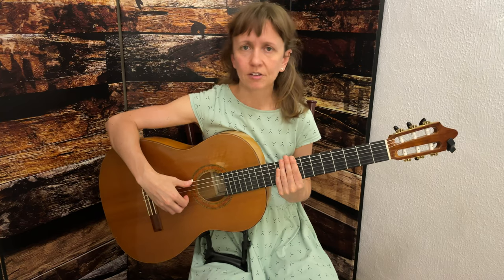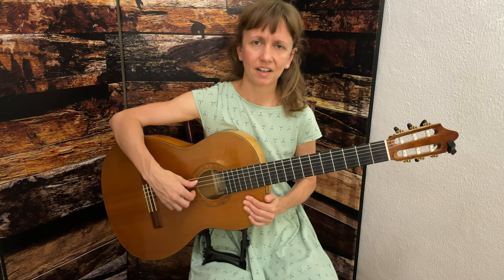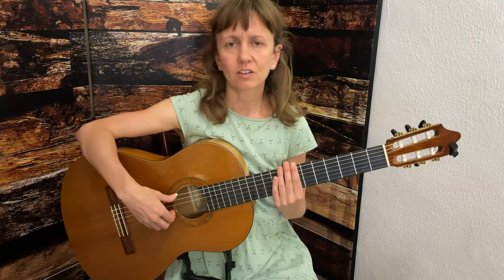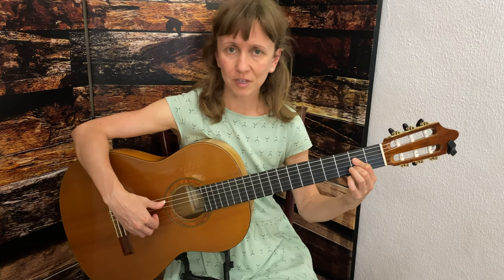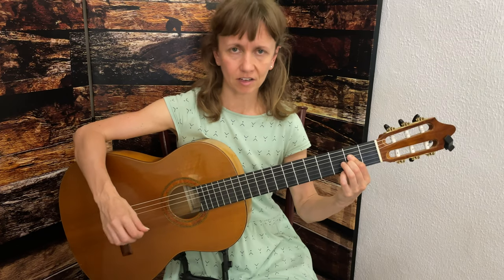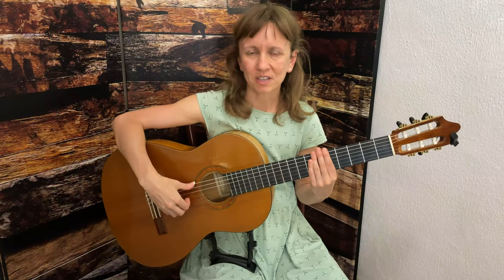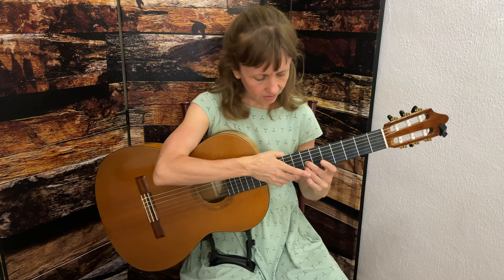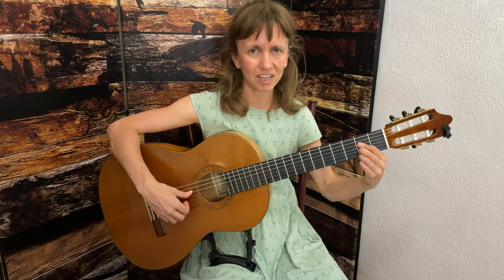Arpeggio Exercise Based on Flamenco Guajira with Leah Kruszewski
for great music teachers, great lessons, guaranteed. When it comes to online music instruction, "the top choice is Lessonface." - LA Times.

Lessonface has connected students to expert, attentive teachers for live music lessons online since 2012.

it's easy to find a great teacher and book lessons. The hard part is up to you: Decide to be great. A great teacher helps guide your way. Take the next step by booking your first lesson